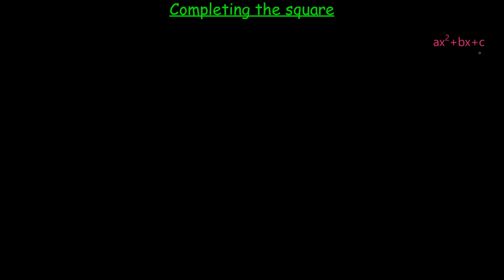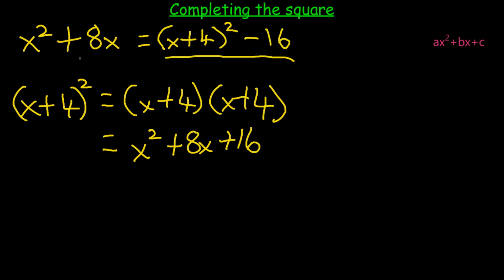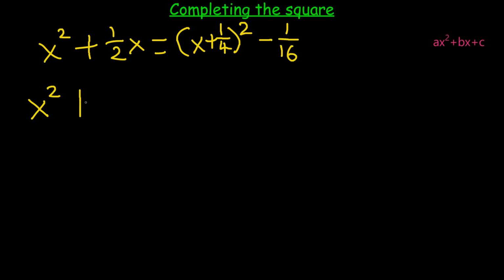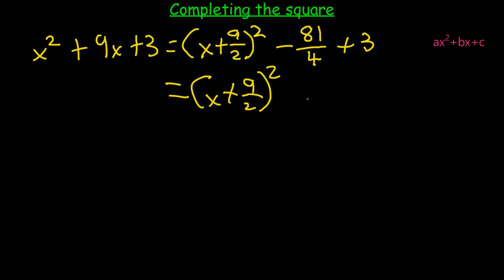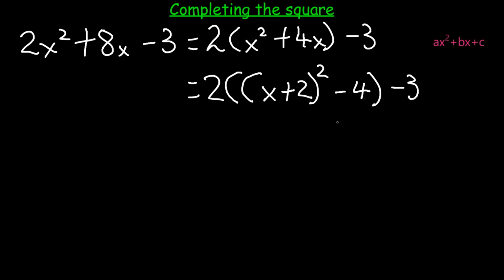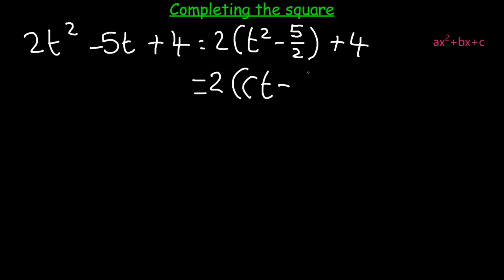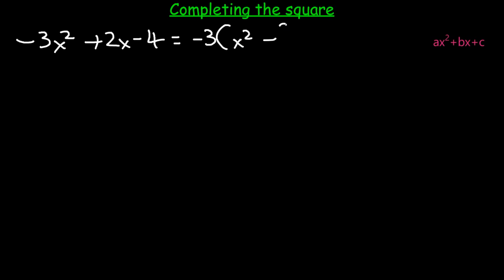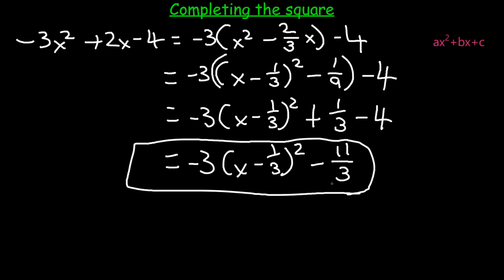Completing the square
How to complete the square in a quadratic expression.